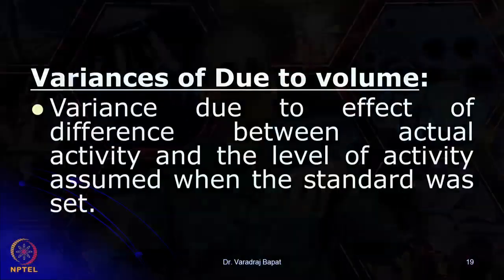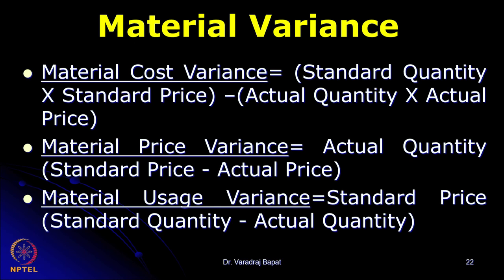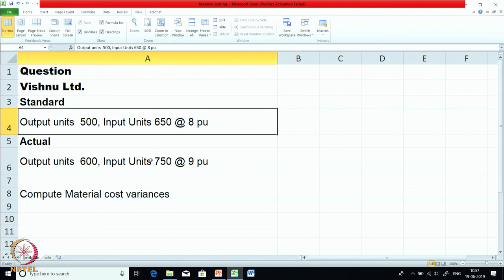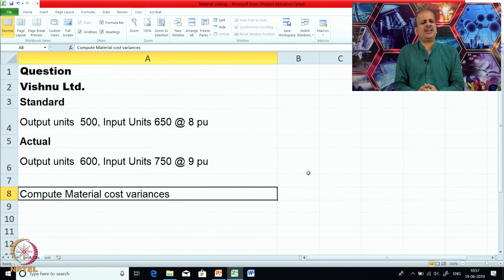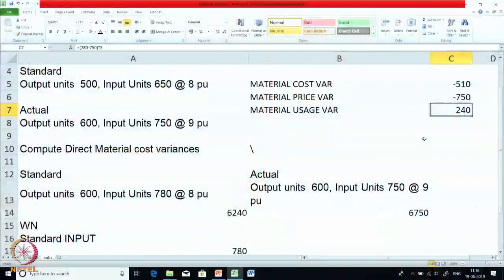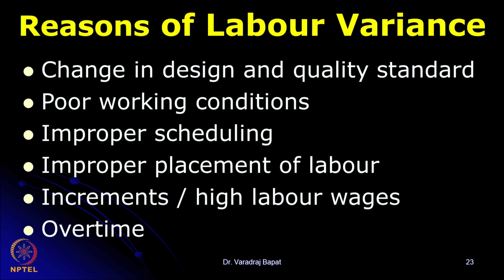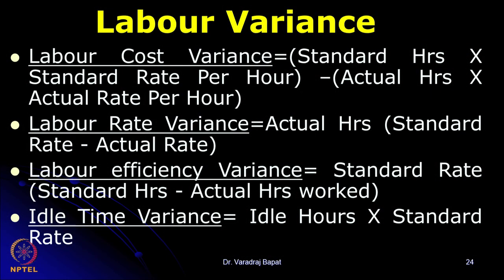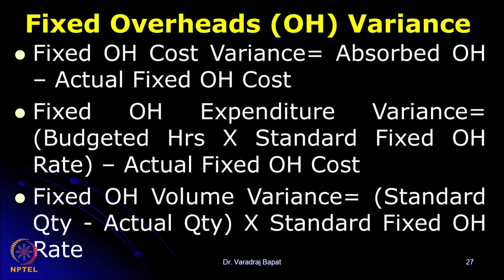Week 4-Lecture 19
Lecture 19 : Material Cost Variances

 To access the translated content:
1. The translated content of this course is available in regional languages.
 2. Regional language subtitles available for this course
 To watch the subtitles in regional languages:
 1. Click on the lecture under Course Details.
 2. Play the video.
 3. Now click on the Settings icon and a list of features will display
 4. From that select the option Subtitles/CC.
 5. Now select the Language from the available languages to read the subtitle in the regional language.